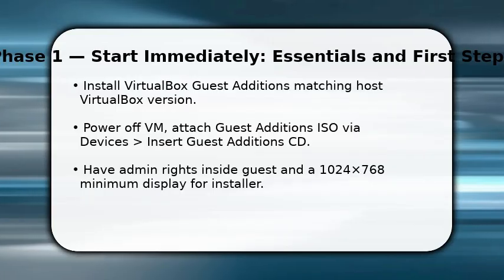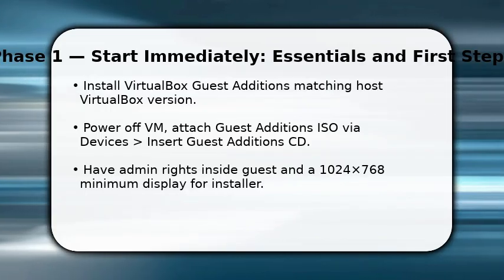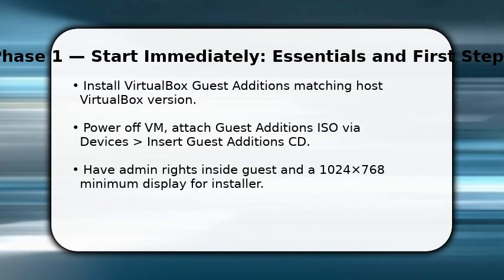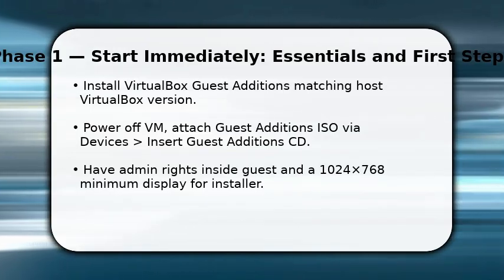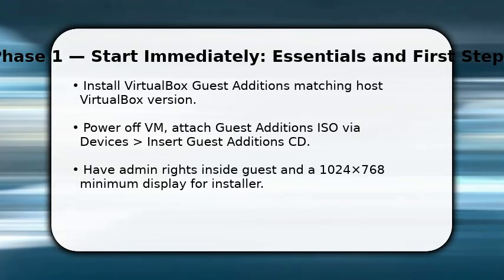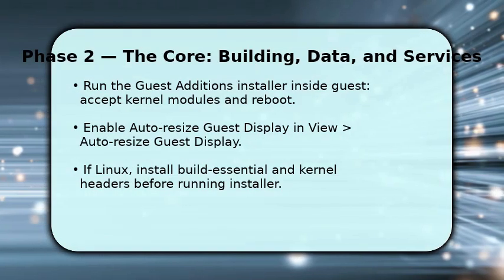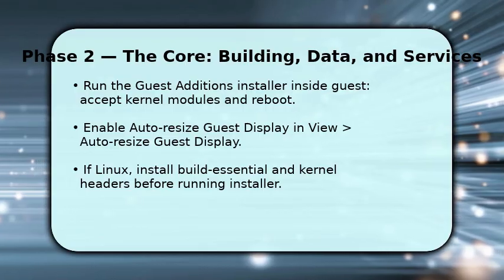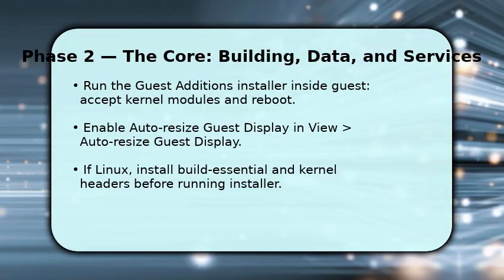How to Change Virtual Machine Screen Size Virtualbox (only Way)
How to Change Virtual Machine Screen Size Virtualbox (only Way) | 🔒 Surfshark VPN Deal — Stay private and secure. $1.99/mo + 3 Months Free ▸

In this video tutorial, discover the only way to adjust your virtual machine' extranormal size using VirtualBox. We guide you through each step of resizing a VM window on Windows and macOS systems.